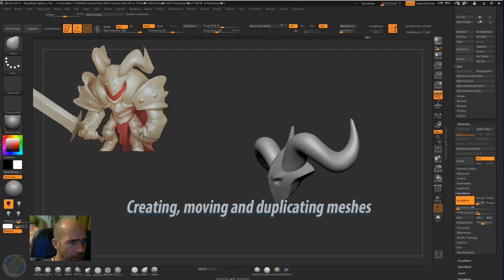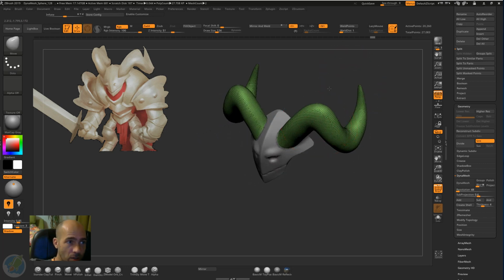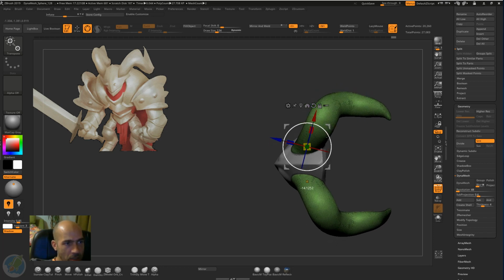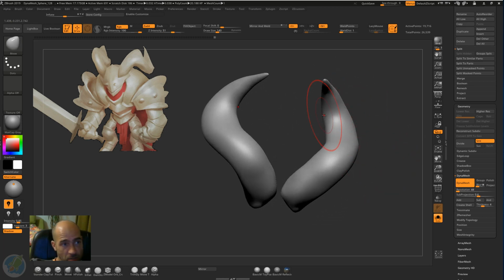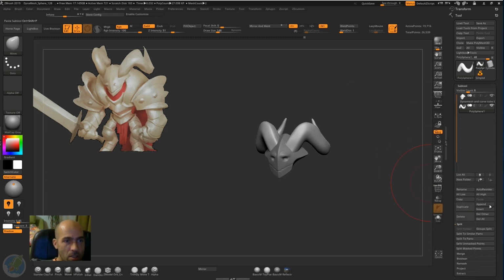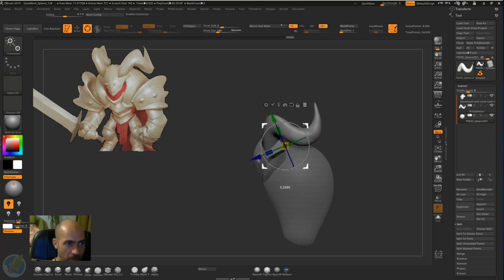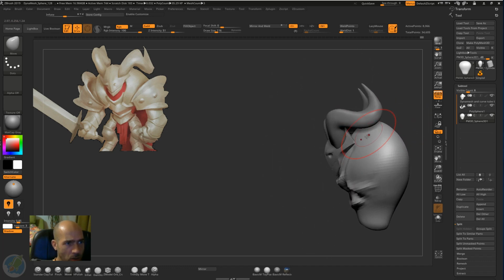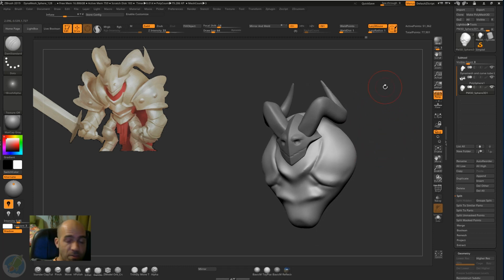06 браш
06